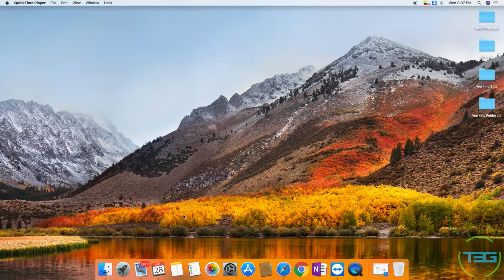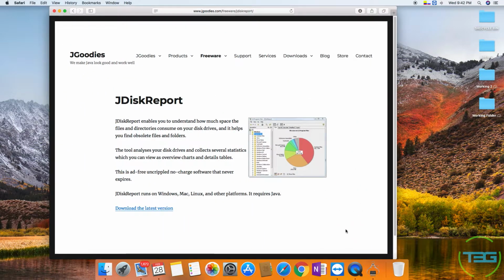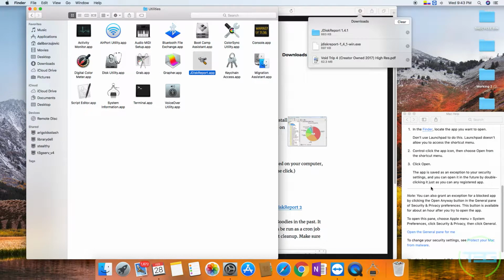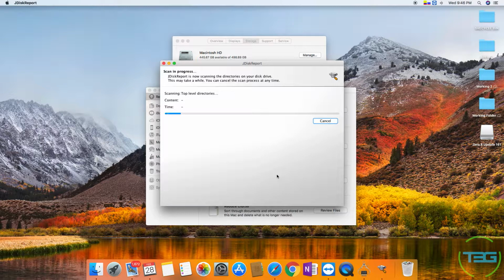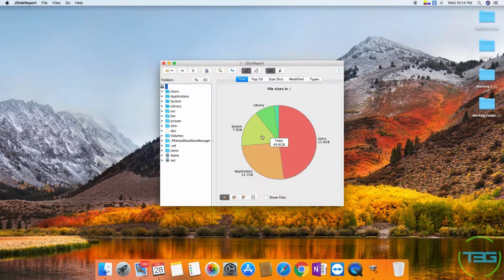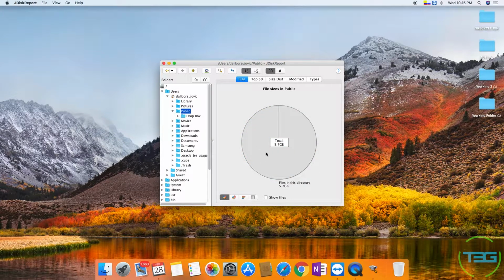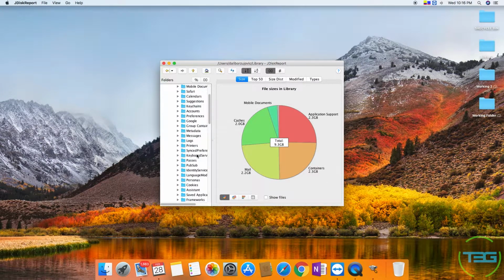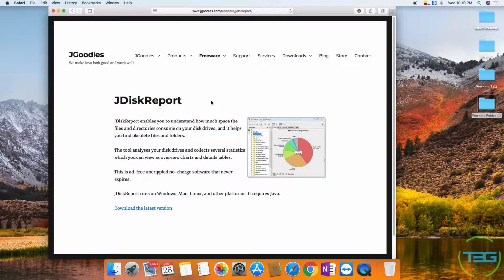Use JDiskReport to find out what's using up space on your Mac! | App Spotlight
In today's App Spotlight, we look at another utility that can help get you information about what's eating up space on your Mac - JDiskReport.